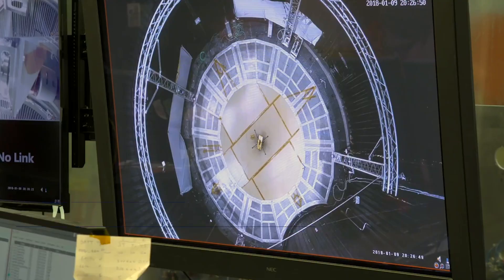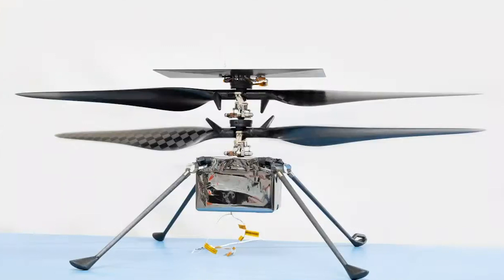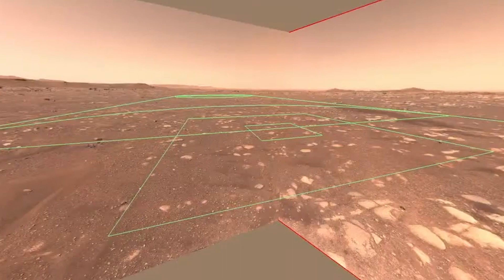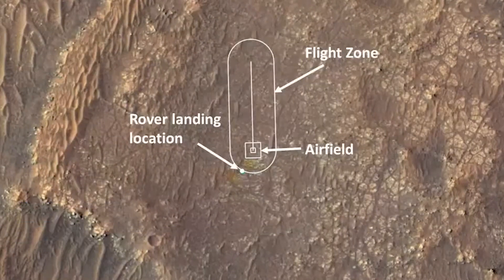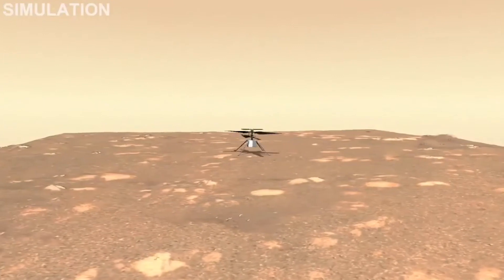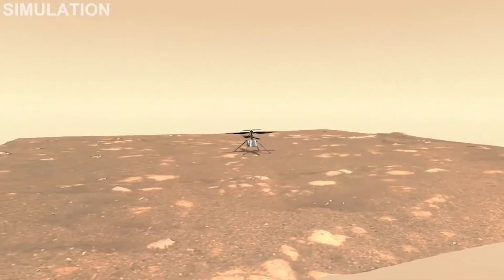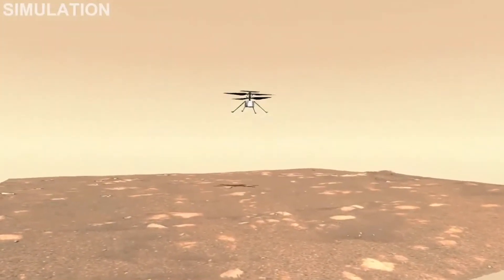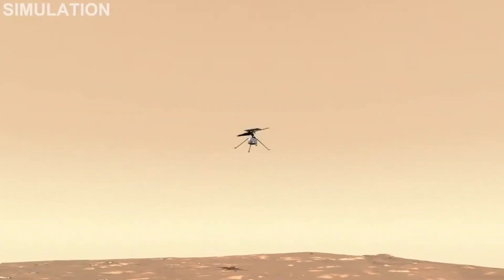Nasa’s Mars helicopter ‘Ingenuity’ to attempt first flight on April 19 - here's what will happen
Nasa's small Mars helicopter will attempt the first ever powered flight on the red planet on April 19.

If successful Ingenuity will be fly through Mars' thin atmosphere on a pre-programmed flight path, taking pictures of its surroundings, before landing on the surface again.

The milestone could pave the way for aircraft to be taken to Mars, which would allow scientists to remotely explore the red planet faster than rovers.